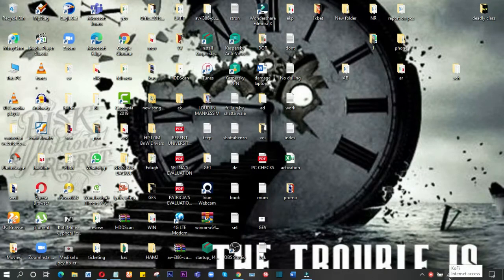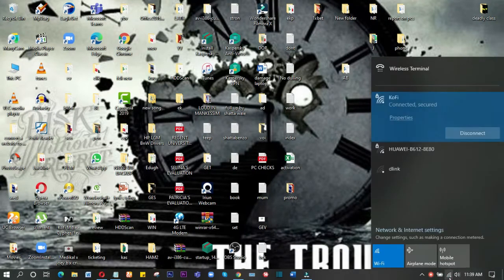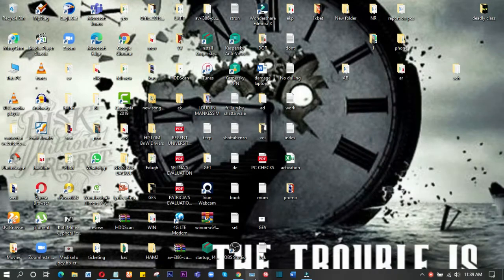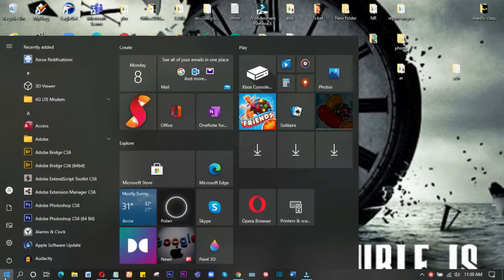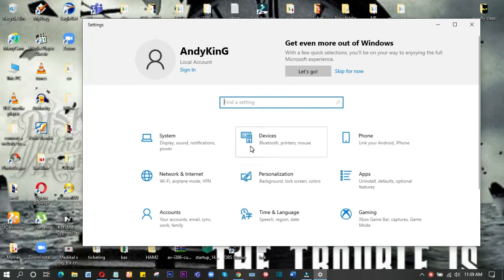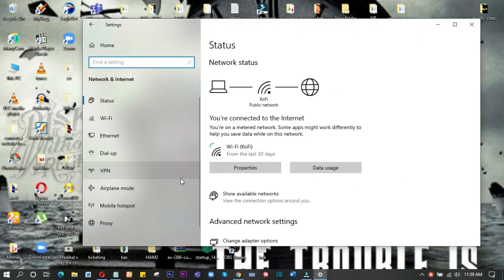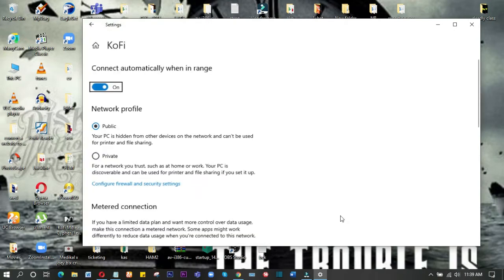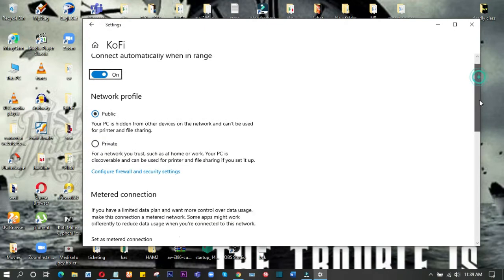How to reduce internet data consumption on windows 10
This tweak prevents Windows from eating up too much bandwidth that greatly slows down your upload and download speeds.